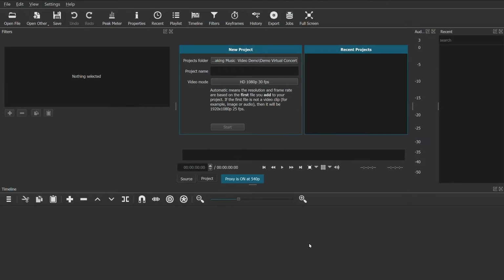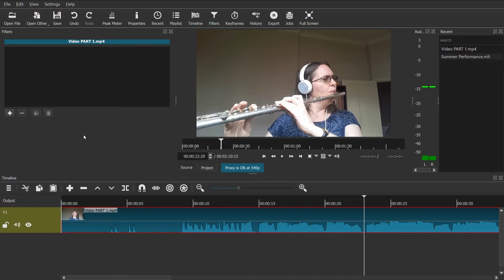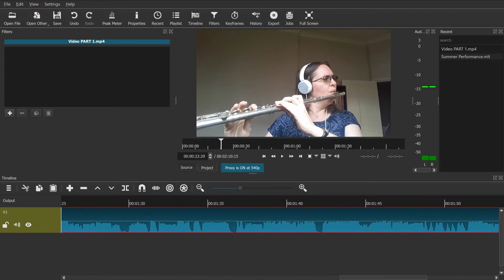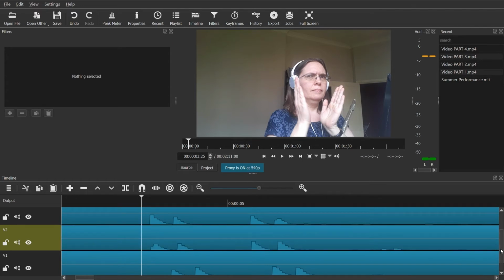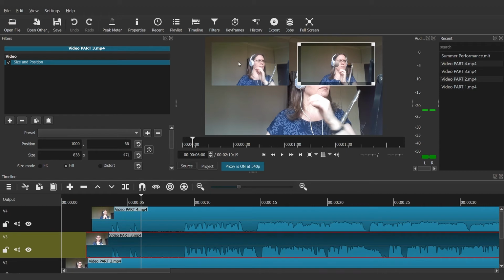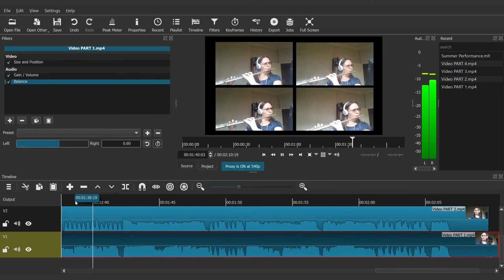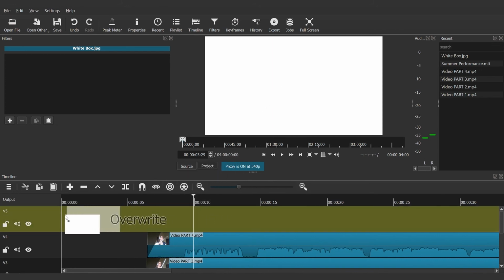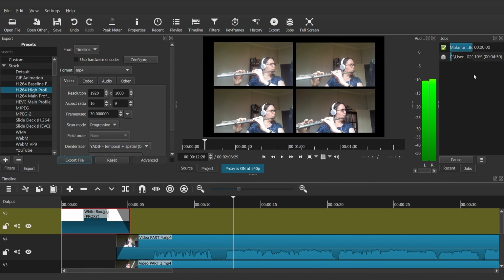How-to guides: Using Shotcut to edit a virtual performance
It's one of the most well-known pieces of editing software, but how exactly do you use Shotcut? In this easy-to-follow video guide you'll see the main features in action as we walk through the full process of editing a virtual performance using the free software.